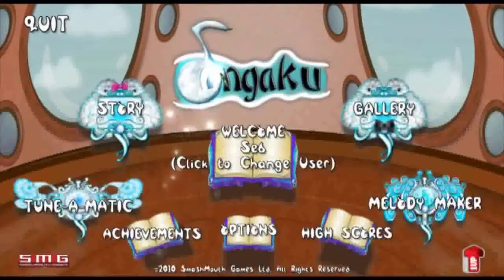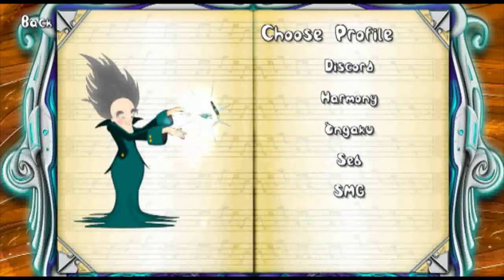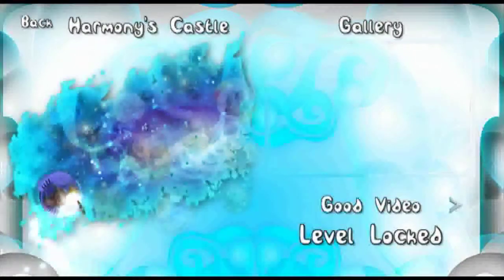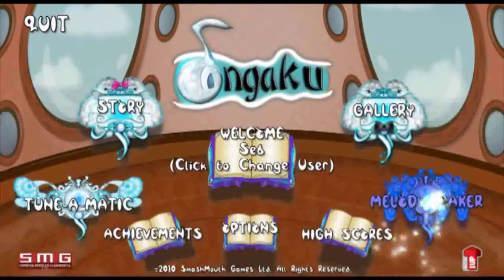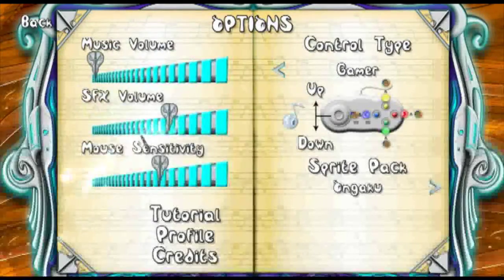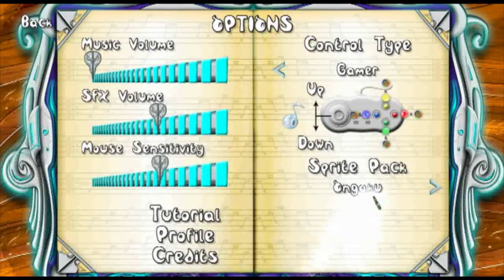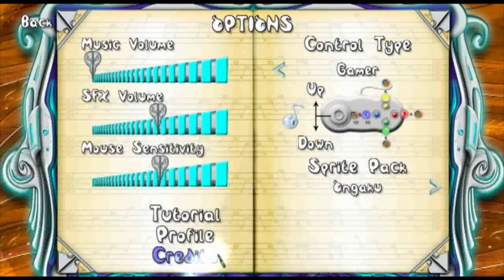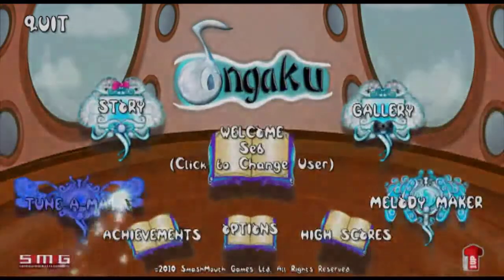Ongaku Introduction Video - Part 3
Part 3 - Other Options.

Welcome to the Ongaku Introduction Video. This video explains the other options of the Main Ongaku Menu.

Ongaku is the latest game from SmashMouth Games. To purchase or play the demo of Ongaku please visit: